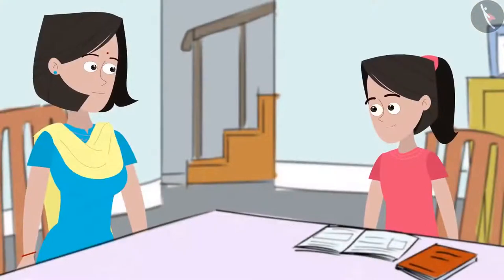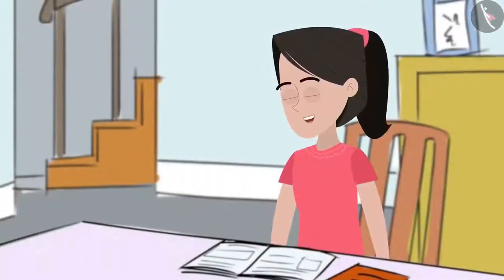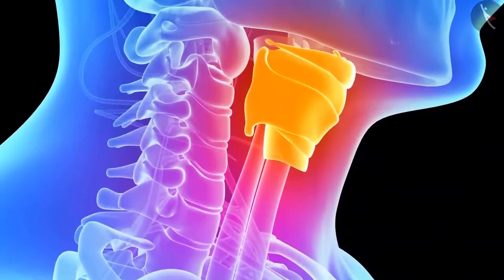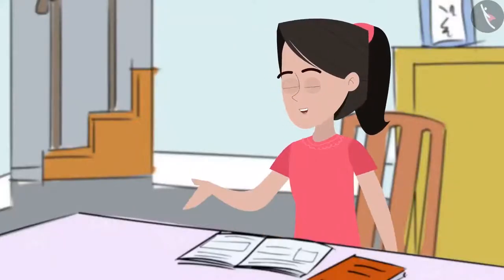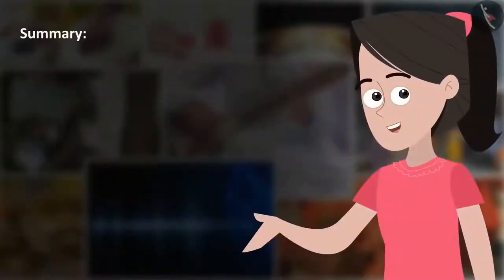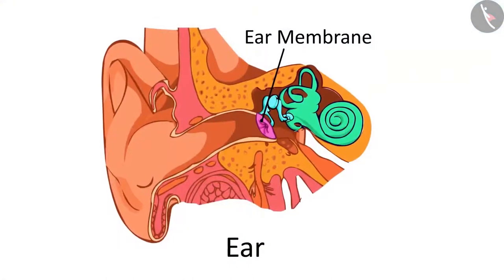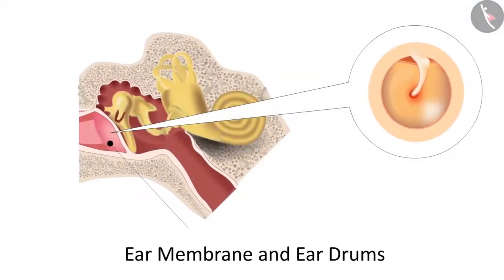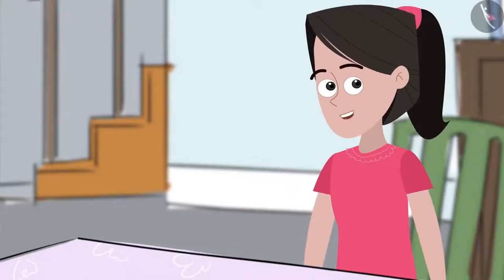Class 8 Science Chapter 13 'Sound' (full chapter) cbse ncert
Sound discusses the differentiation between music and clamour. Its causes, effects, and control measures are clarified towards the completion of the part. This chapter will reinforce your base for future topics related to the concept of sound. cbse ncert textbook science chapter activity included in the video